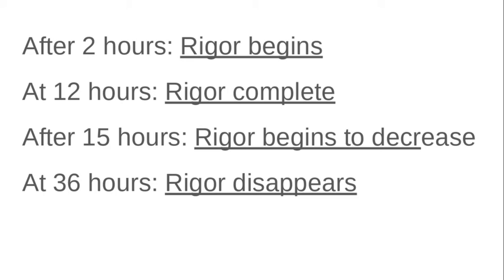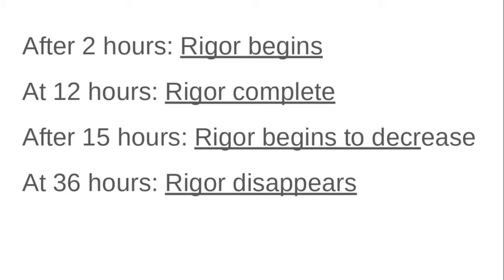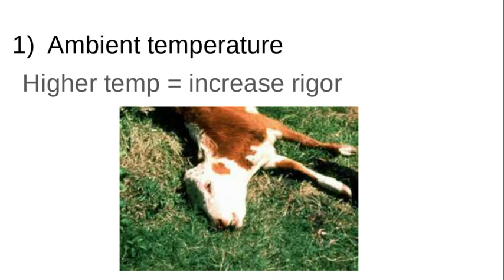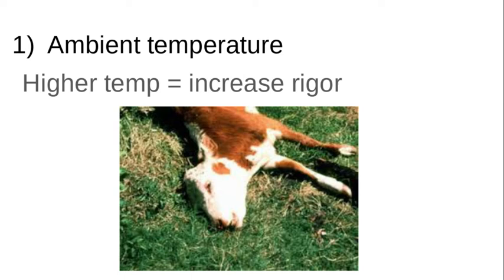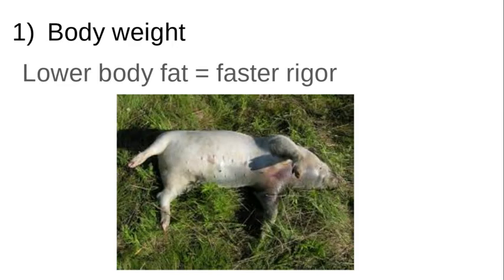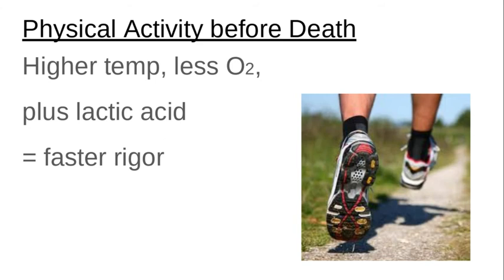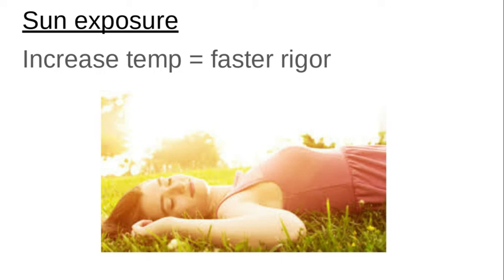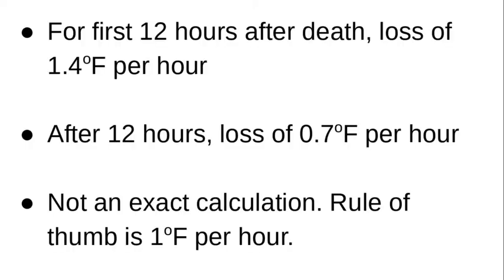Rigor Mortis and Algor Mortis